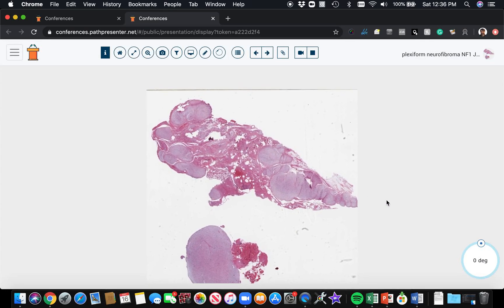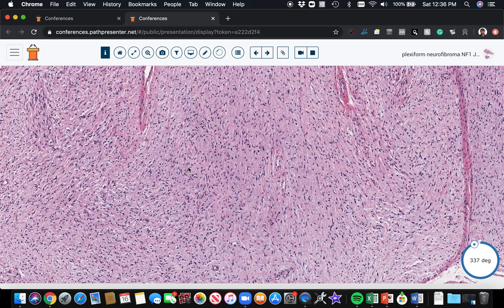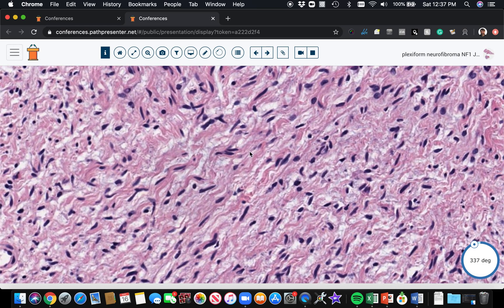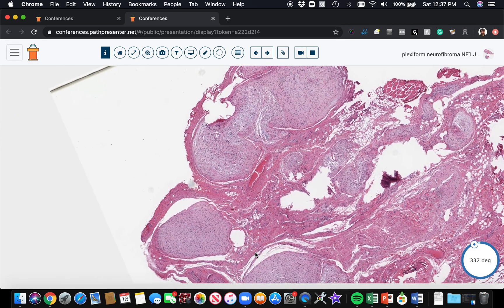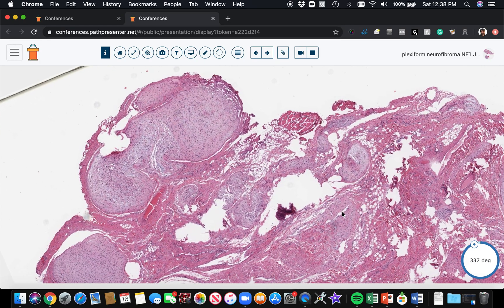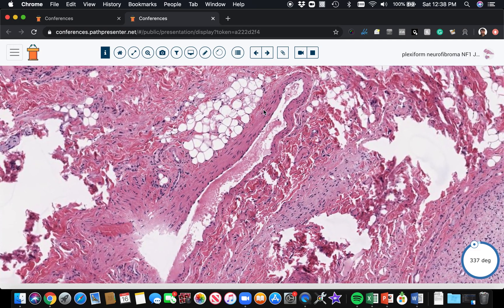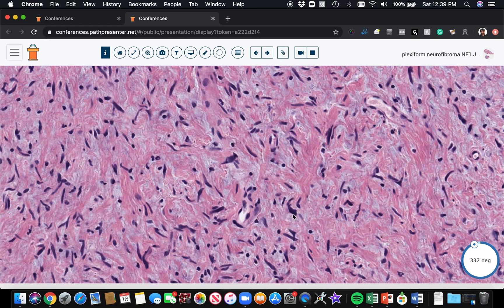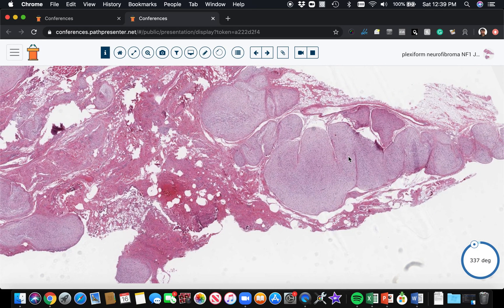Plexiform Neurofibroma in Neurofibromatosis-1 NF1: 5-Minute Pathology Pearls